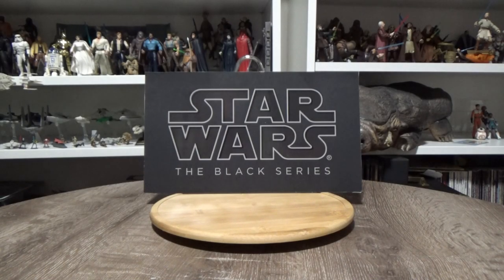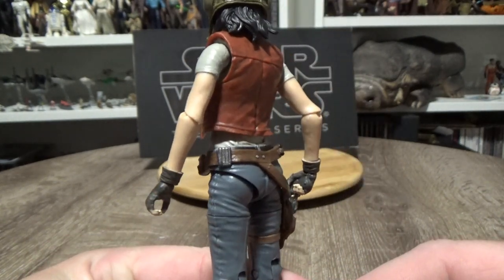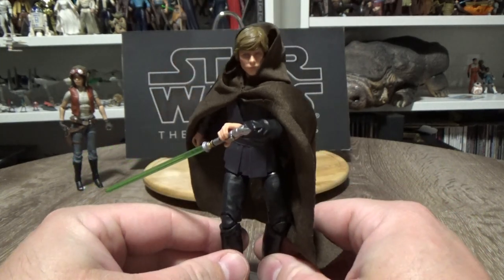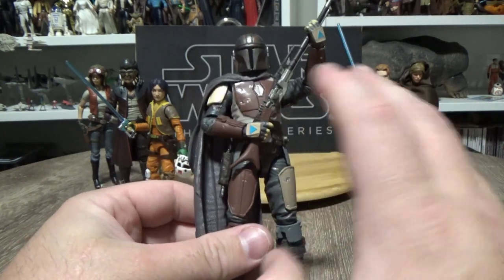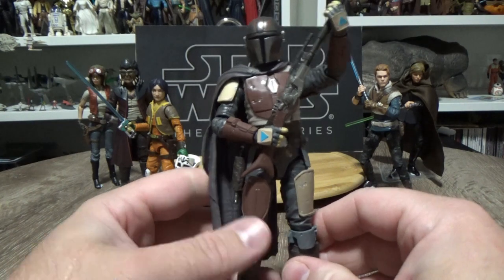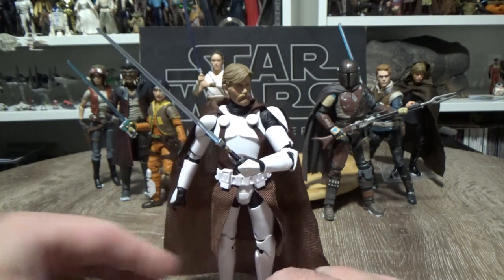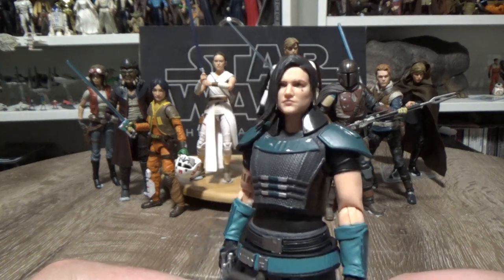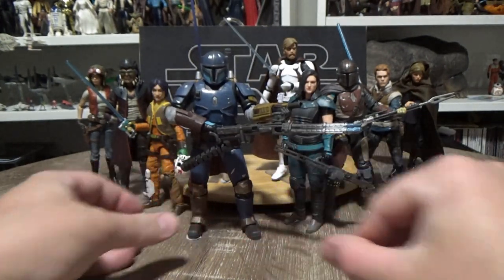TOP 10 STAR WARS THE BLACK SERIES FIGURES OF 2019